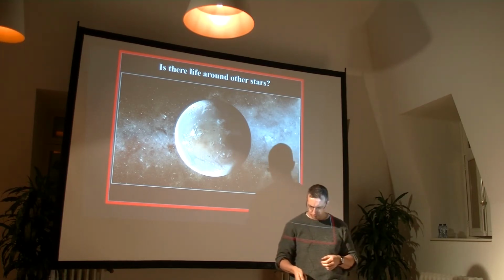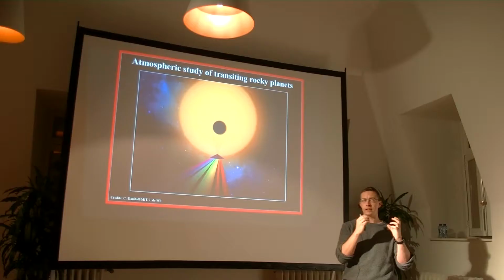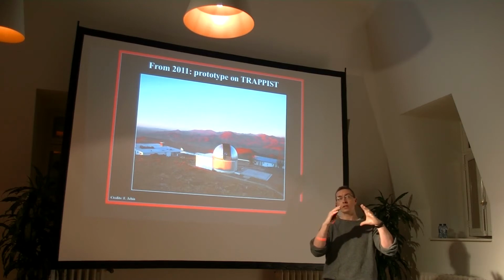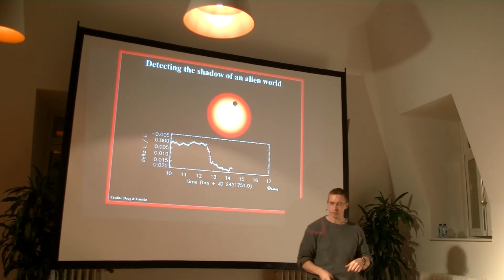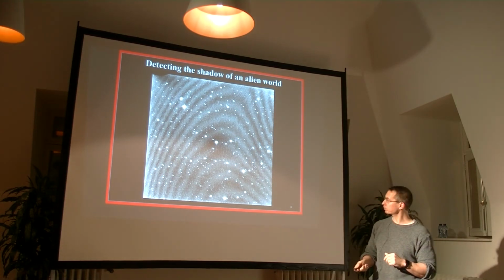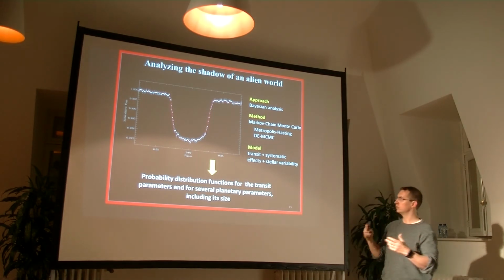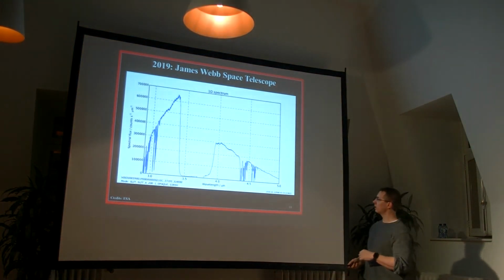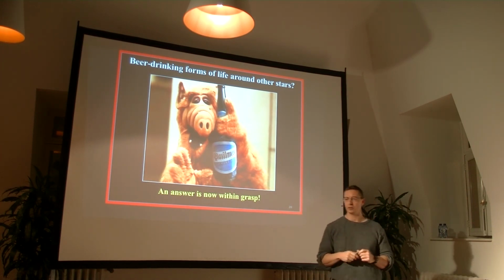DataBeers Brussels #5 Michael Gillon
Michael Gillon talks on "How to detect extraterrestrial life with some trapist beer and speculoos?"

DataBeers is a recurring FREE event open to the general public. The aim is to bring people together to talk about any and all aspects of data in a relaxed environment lubricated with some beers.